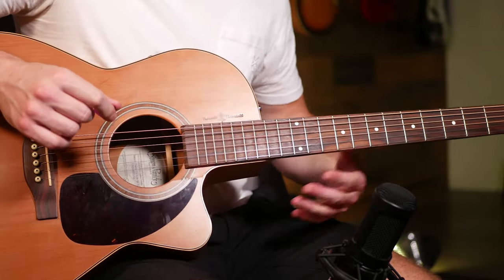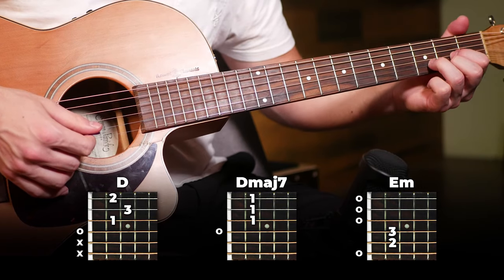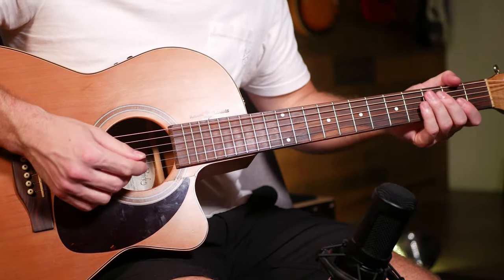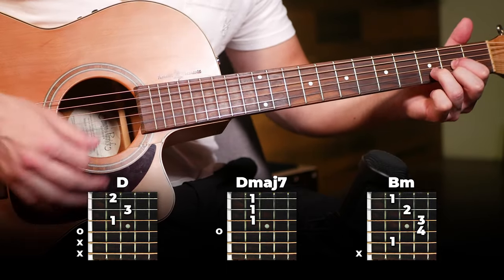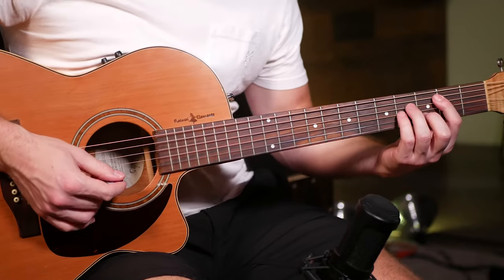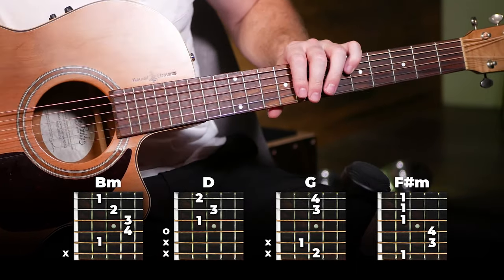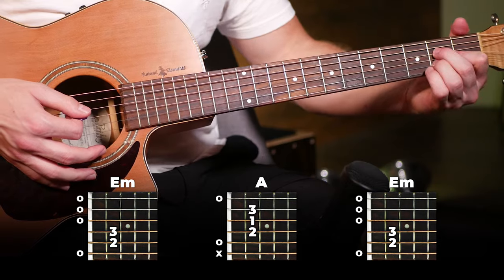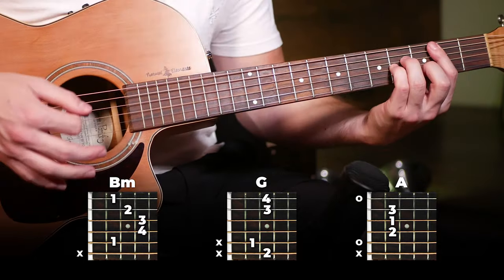Cigarette Daydreams Guitar Tutorial - Cage The Elephant(EASY CHORDS guitar lesson)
(07/24) NEW! 500+ Step-by-step lessons. Start for free

Get better faster with a structured practice routine instead of watching random videos